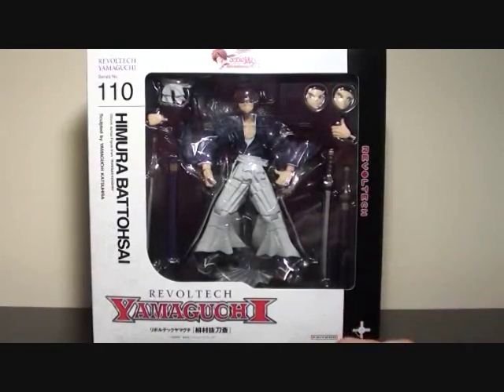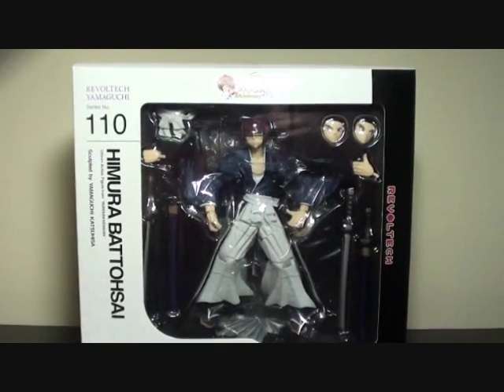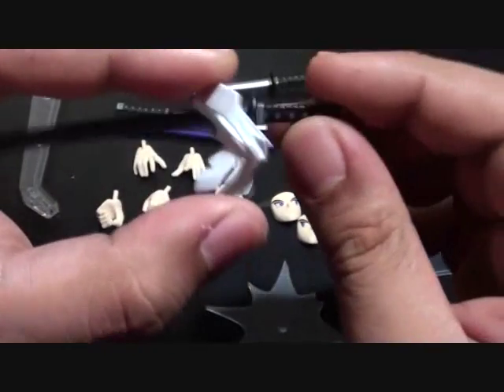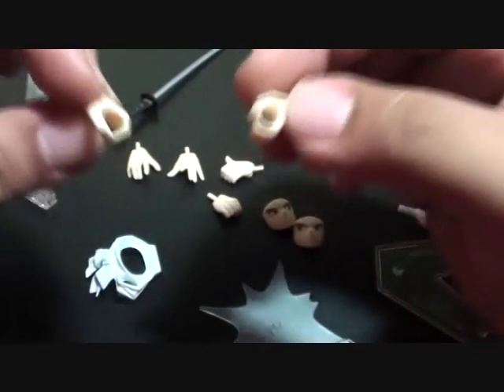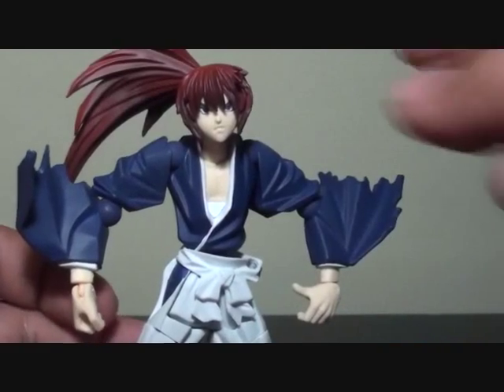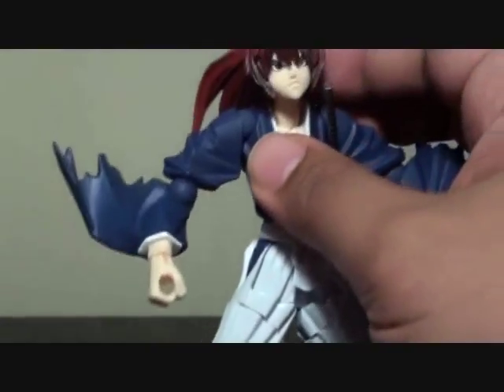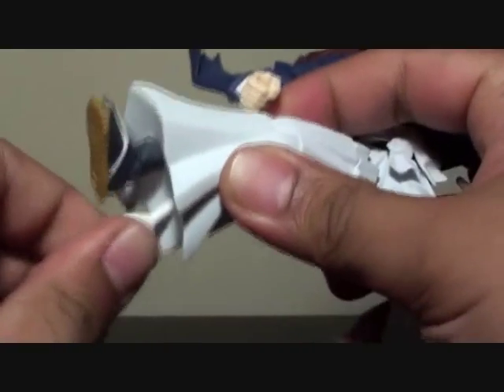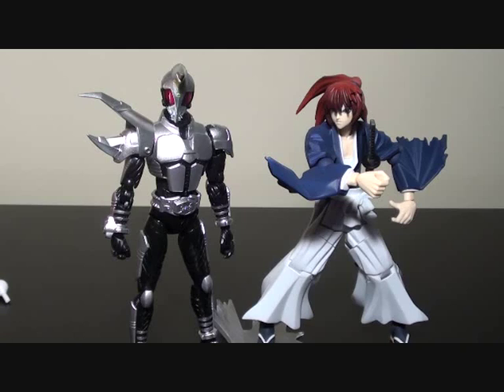Toy Review: Revoltech Yamaguchi Himura Battohsai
Revoltech Yamaguchi's Himura Battohsai #110 is just a quick repaint of Kenshin Himura which I reviewed this past week. Just turn the paint apps to blue, take out that smirk from his face and just one slash on his cheek, and we get the fabled manslayer.

Just like Kenshin Himura, Battohsai is also one of the best Revoltech figures in my possession to date. Once you get used to moving the joints around, you are in a treat.

Definitely a highly recommended figure especially to those who are interested in collecting Revoltechs for the first time.